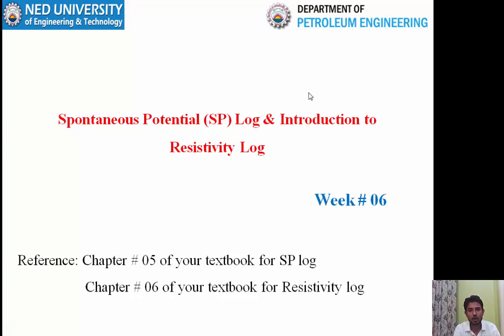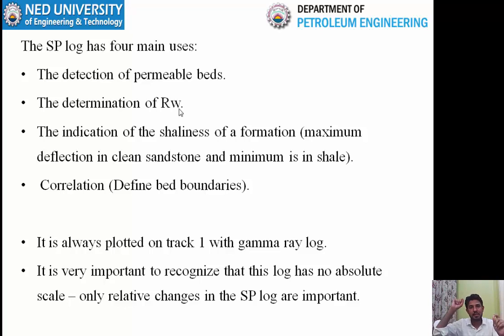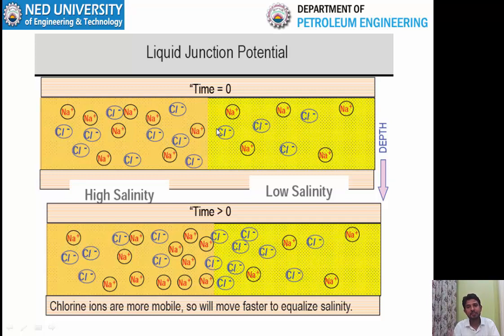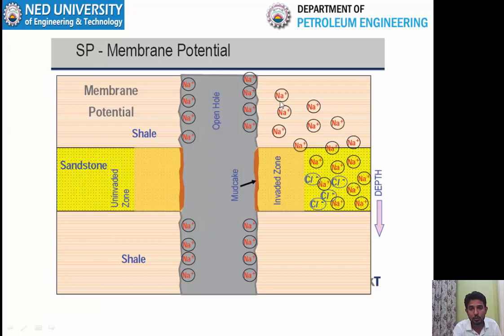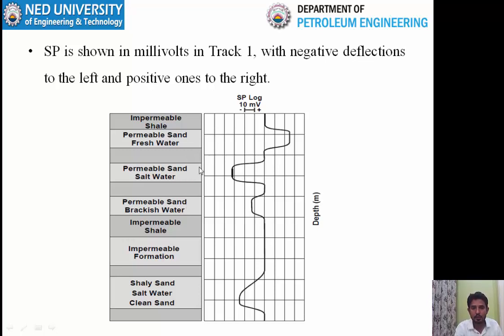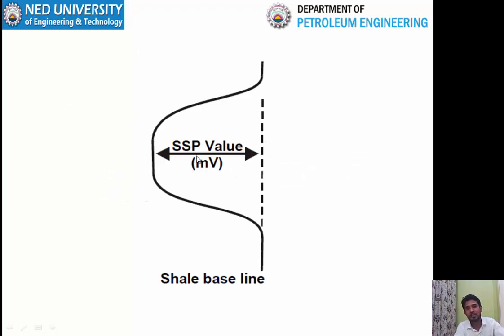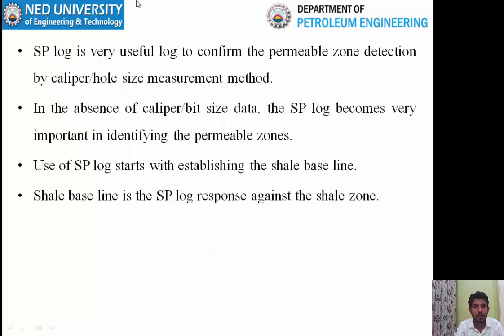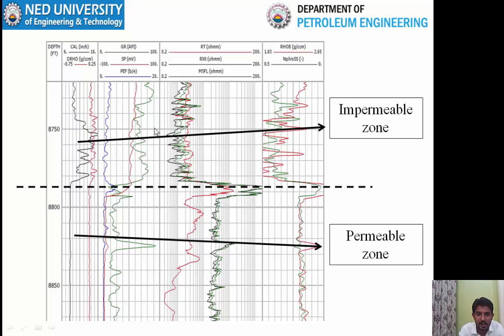Lecture 11 SP Spontaneous Potential Log – I Well Logging Course at Petroleum Engineering Department,